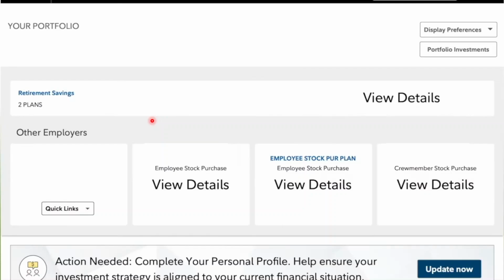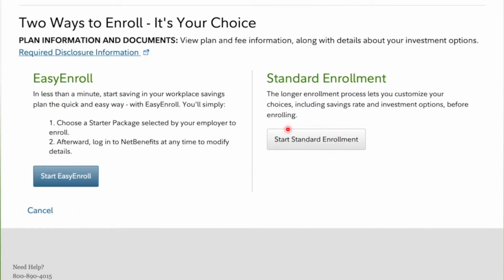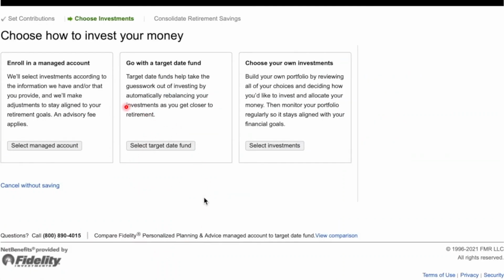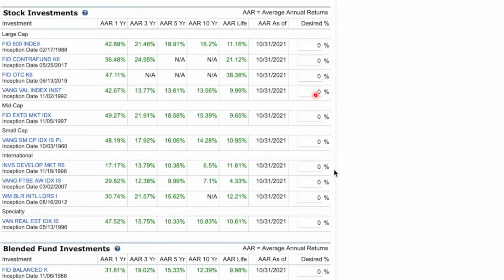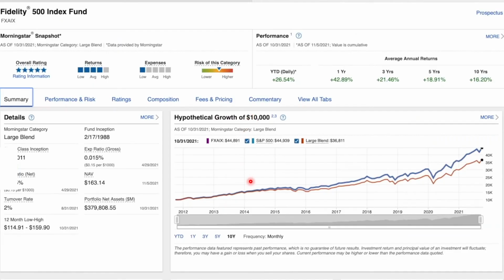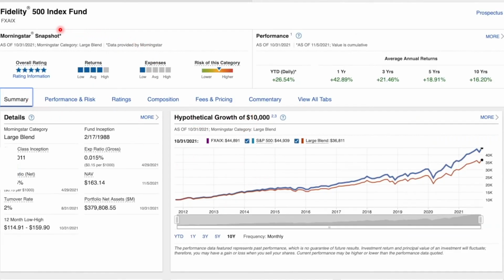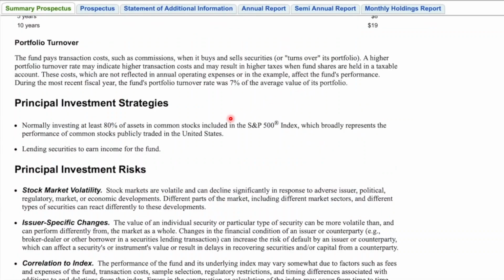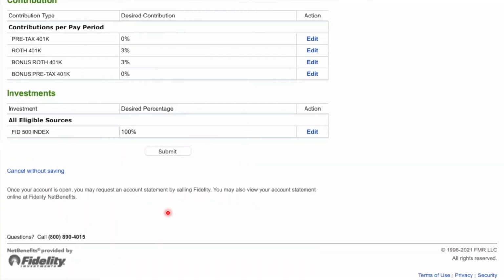How To Allocate Percentage to Index Funds on Fidelity | Step-by-Step Guide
Learn How To Sign Up for Fidelity Without a Social Security Number in this beginner-friendly guide. We’ll walk you through the steps to create your Fidelity account using alternatives like an ITIN or other accepted identification, so you can start investing even if you don’t have a Social Security Number.

What You’ll Learn:

How to sign up for Fidelity without an SSN

How to use an ITIN or other forms of ID for verification

How to start investing right away